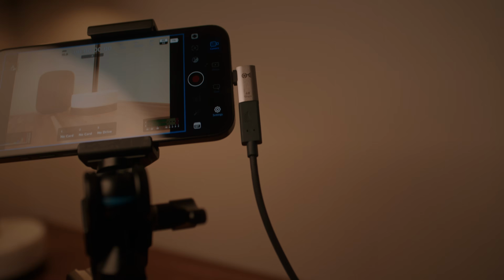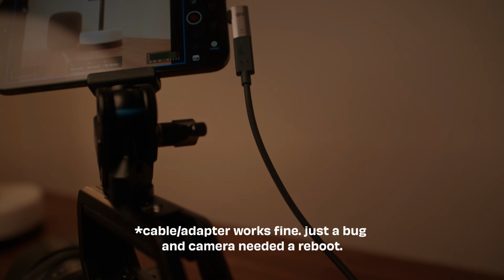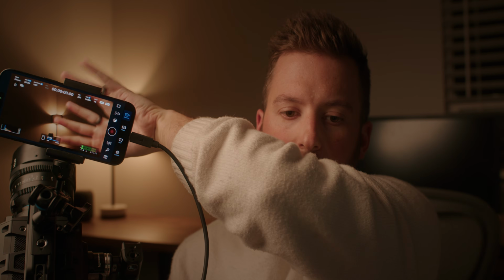They Finally Did It! Biggest Blackmagic Update Of 2024